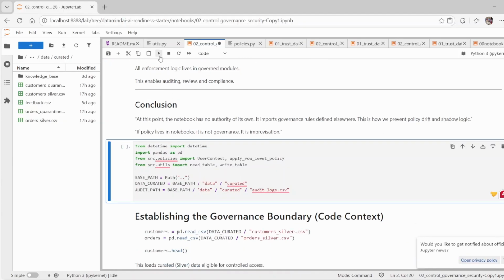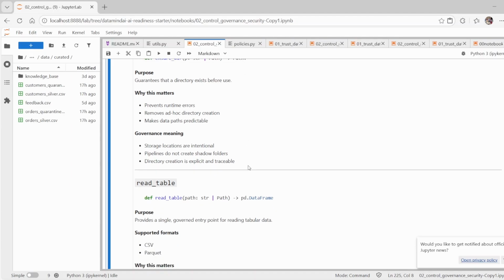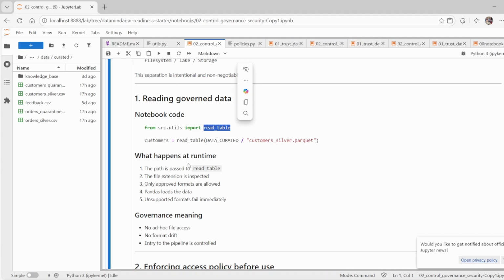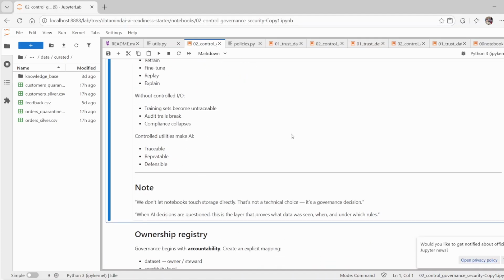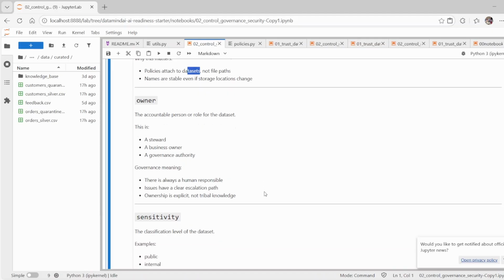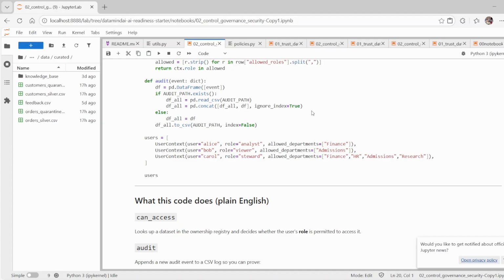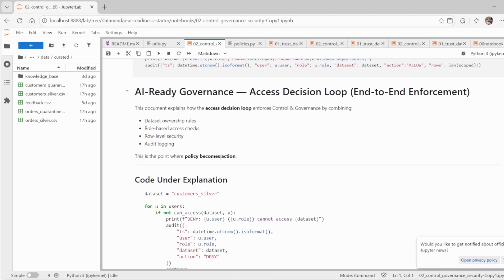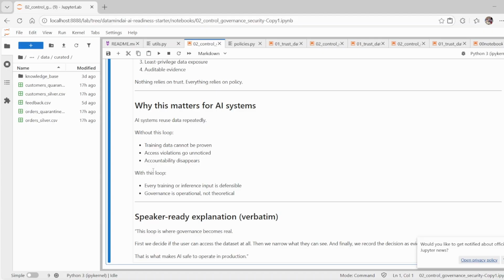AI Readiness Pillar #2 (Code): Governance & Access Control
▶️ AI Readiness Demo Series

This video implements AI Readiness Pillar #2: Control in code.

Using a simplified governance model, we:
• Assign dataset ownership
• Implement basic policy checks (who can see what)
• Apply row-level filtering (department-based access)
• Record audit logs for data access decisions

In production, platforms such as Unity Catalog, Microsoft Purview, or dedicated policy engines would be used.
Here, we model the core concepts to show how governance works in practice.